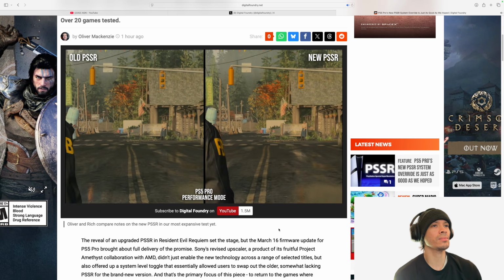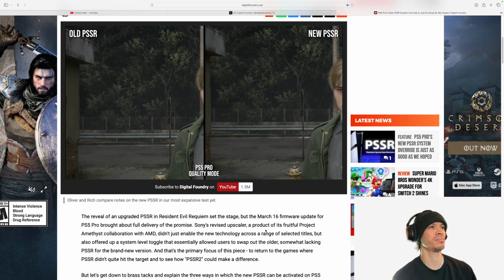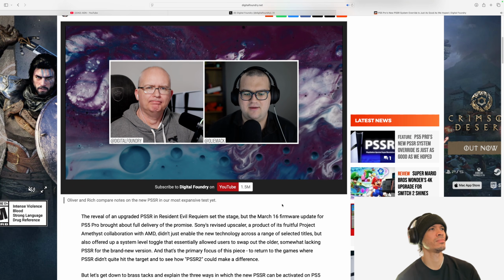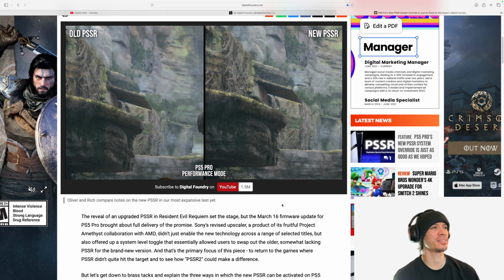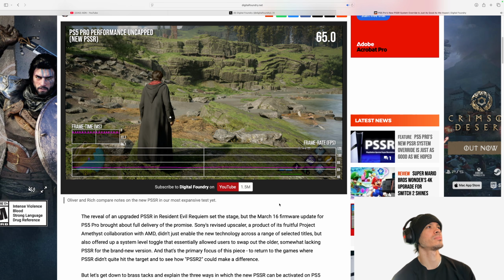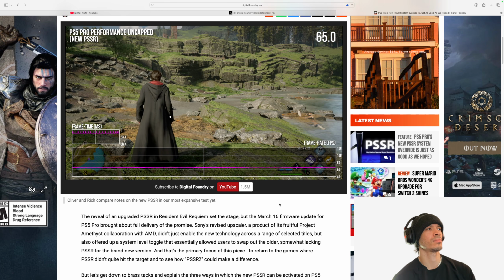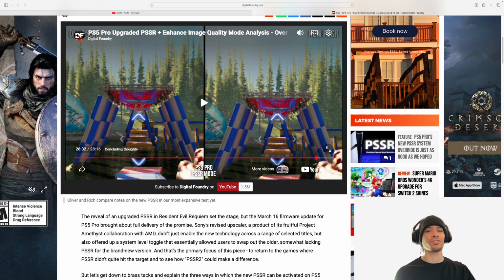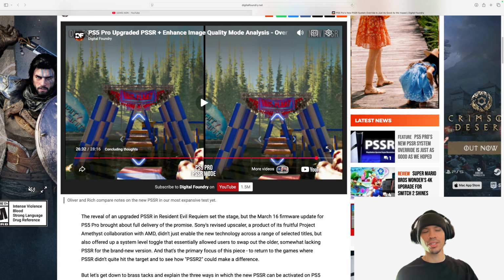PS5 Pro PSSR 2 Gets 20 Games Tested By Digital Foundry. HUGE Improvements.